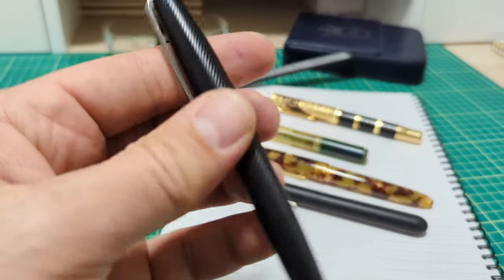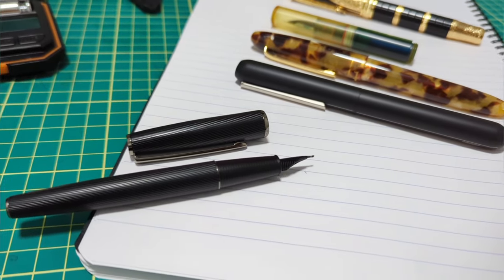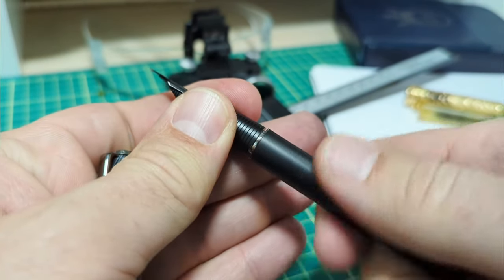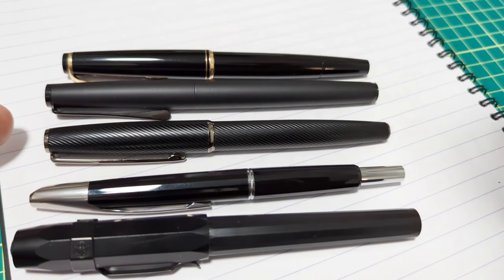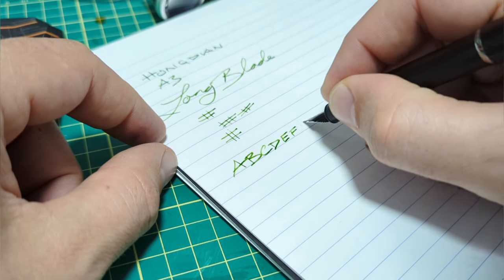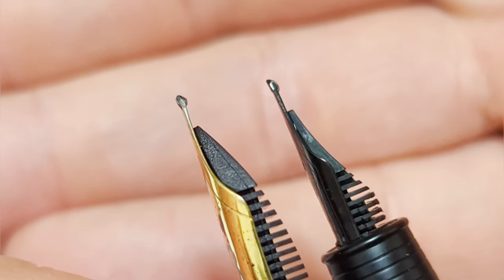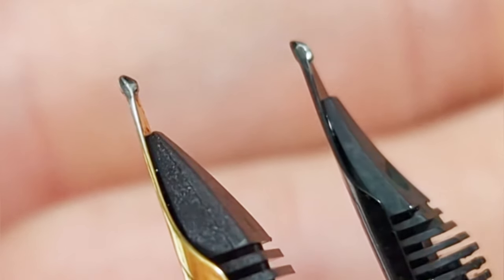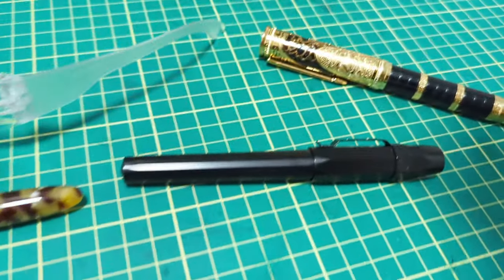I Should Have Bought This One First - Hongdian A3 Fountain Pen Longblade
Thank-you to Hongdian for sending me the A3 for review.  Check out their Amazon store for details and other offerings:

A great fountain pen:

ref=cywR4Go9qyob3a&utm_medium=5306&utm_source=influencer